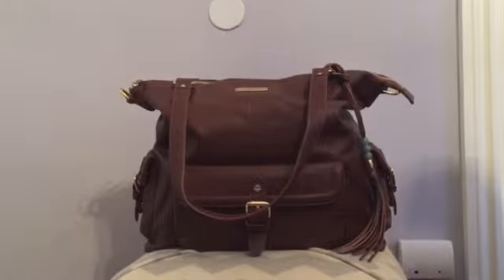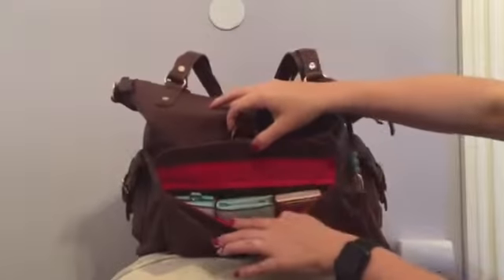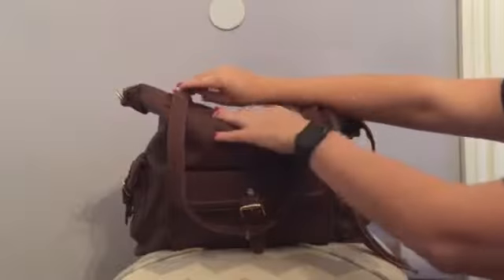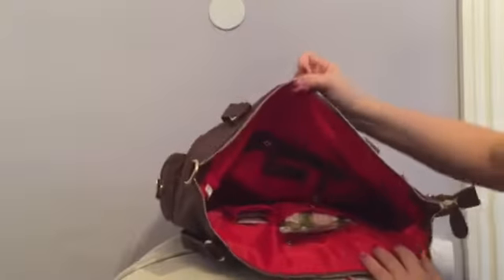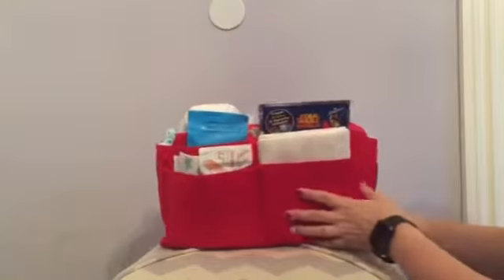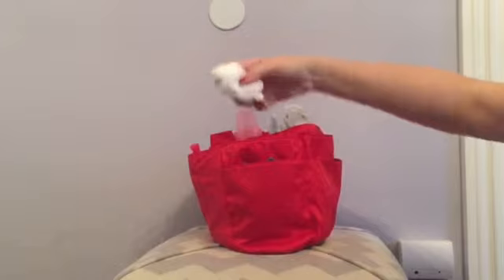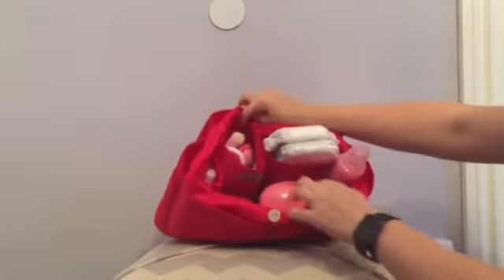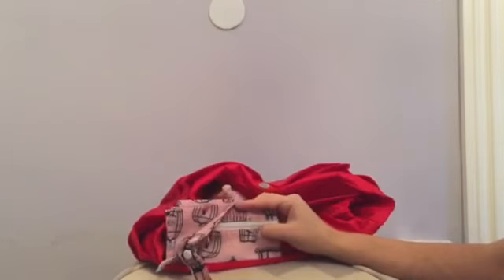Review and Packing Video of the Lily Jade Meggan Bag in Brandy